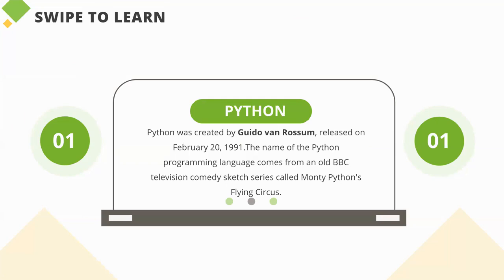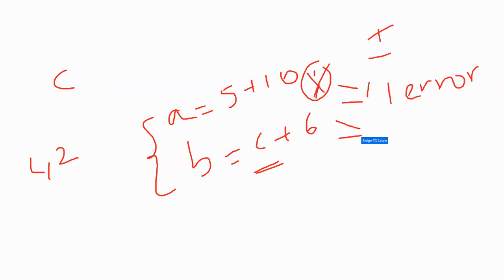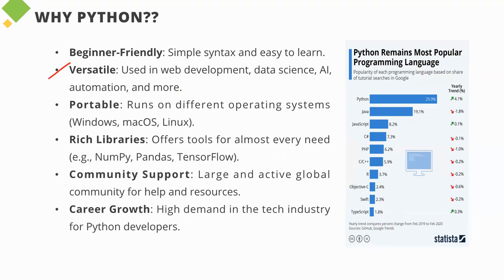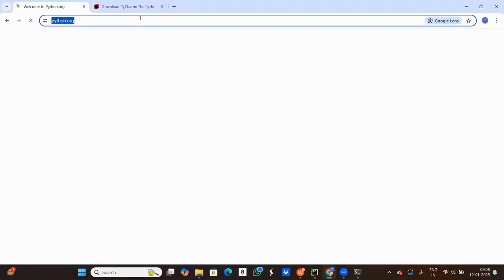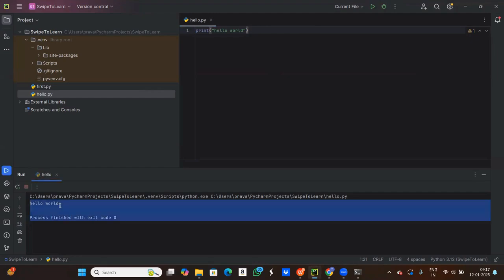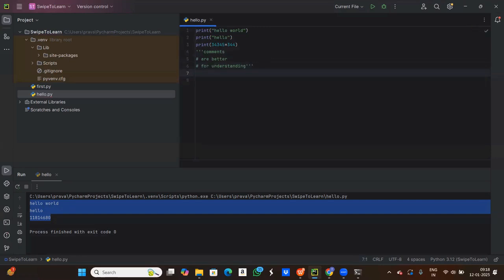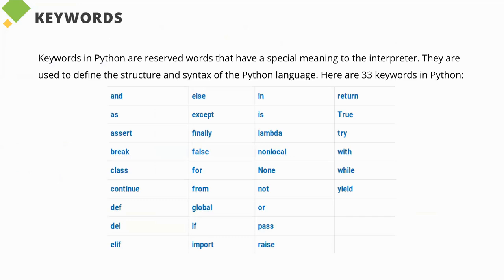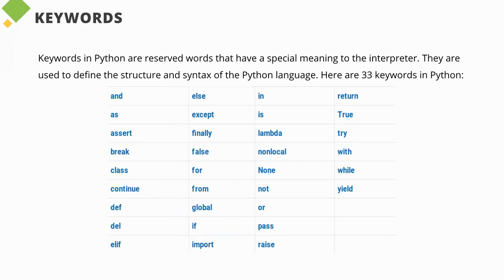Python for Beginners: Unlock Your Coding Journey | Swipe to Learn Series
Welcome to the Swipe to Learn Python Series! 🚀
In this first video, we’ll dive into why Python is the perfect language for beginners and how it can open doors to exciting career paths in web development, data science, AI, game development, and more!

What You’ll Learn in This Series:
✔ Basics of Python: Variables, loops, and data types
✔ Advanced Concepts: OOP, modules, and file management
✔ Real-World Applications: Build your own Python projects
✔ Career Insights: Explore the wide range of opportunities Python offers

Whether you're just starting out or brushing up your skills, this series is here to guide you step-by-step to Python mastery.

👉 Let’s swipe to learn together and turn your ideas into reality with Python!